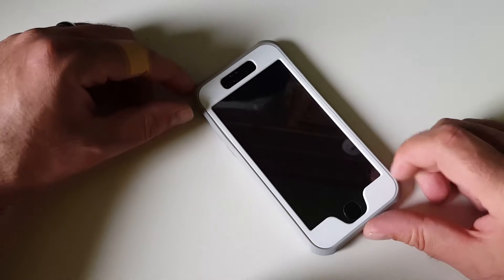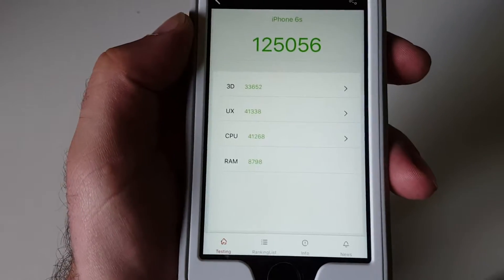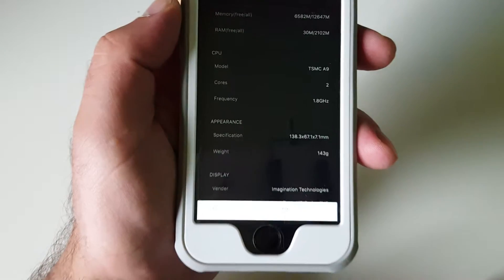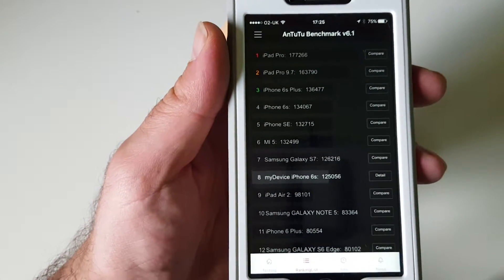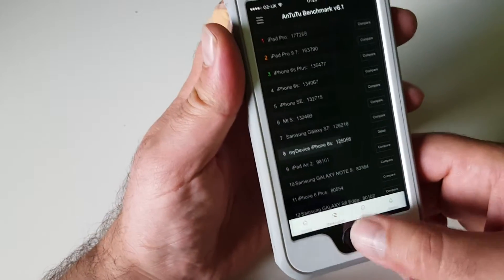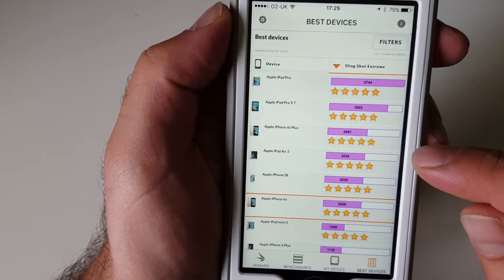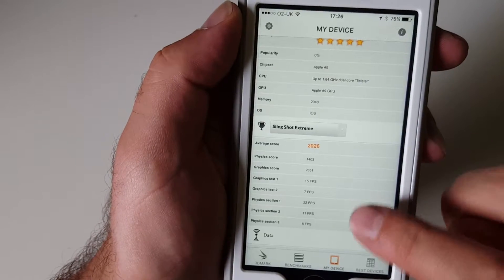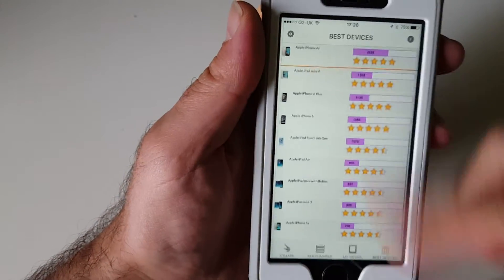iPhone 6S: benchmark results